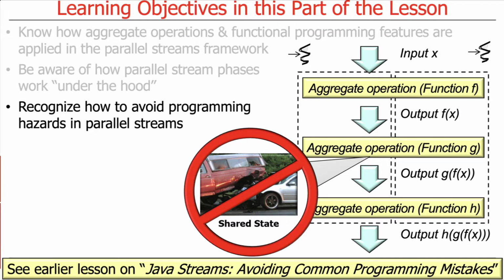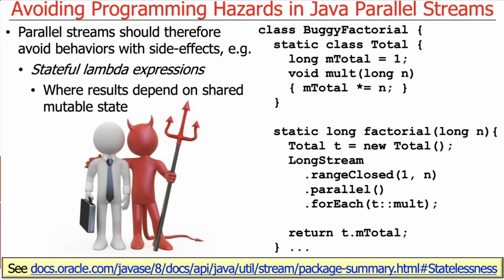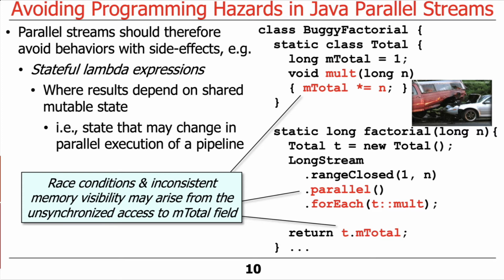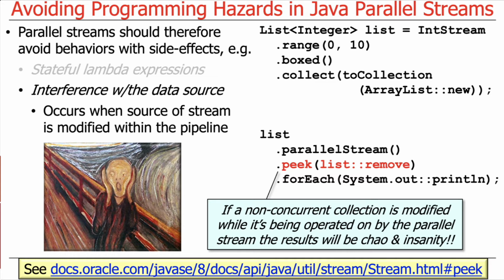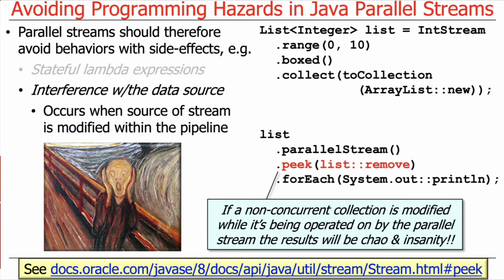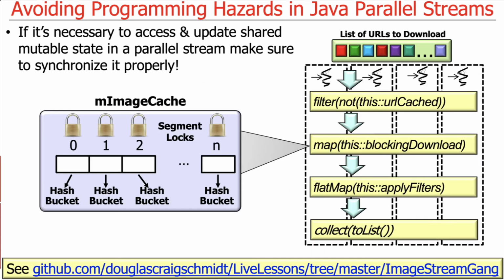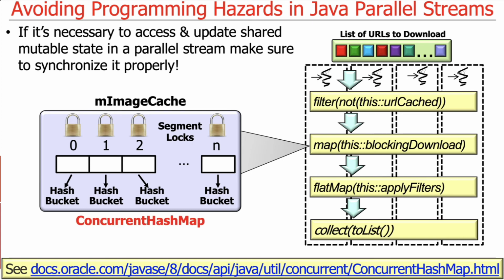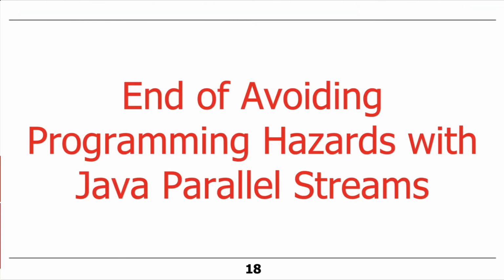Avoiding Programming Hazards with Java Parallel Streams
This video describes how to avoid common programminghazards in Java parallel streams, including race conditions and interference with the underlying source of streams data.